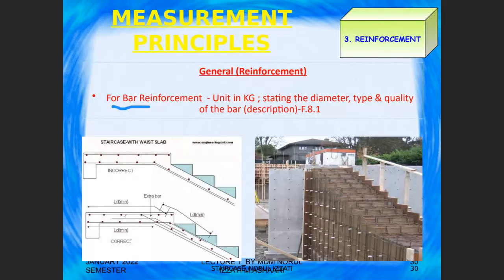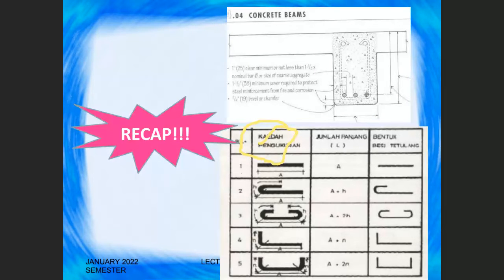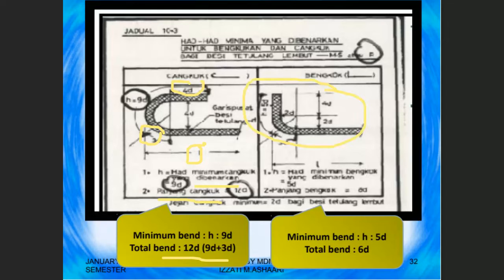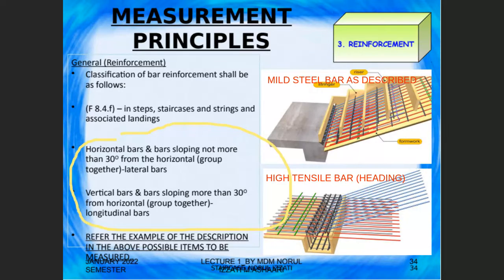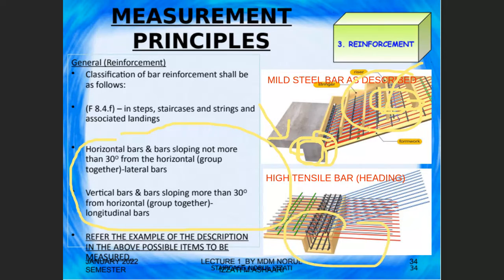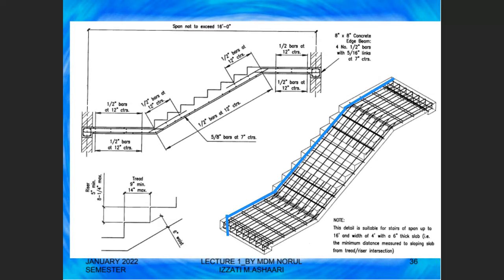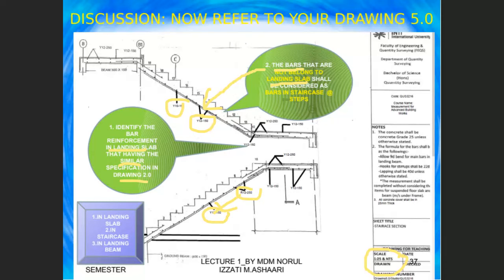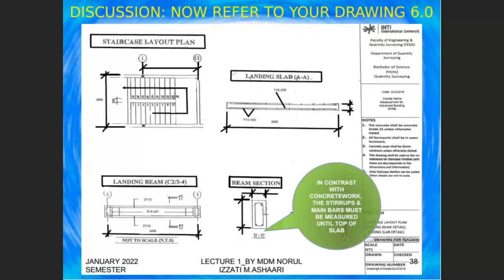LECTURE MEASUREMENT PRINCIPLES FOR REINFORCEMENT NEW PART1